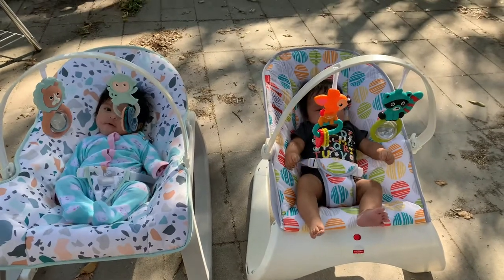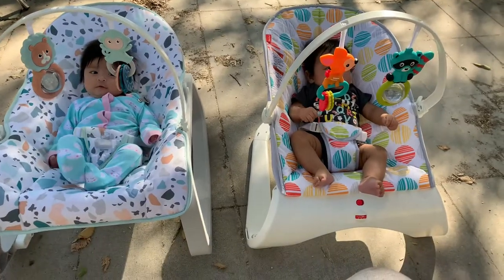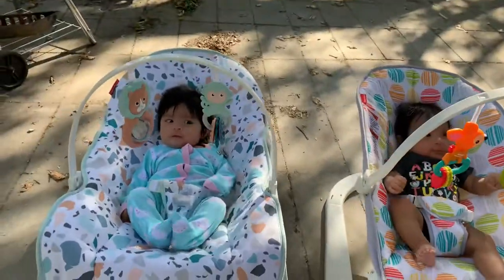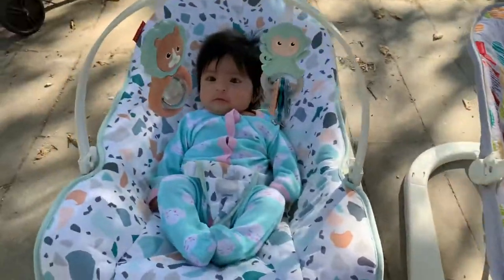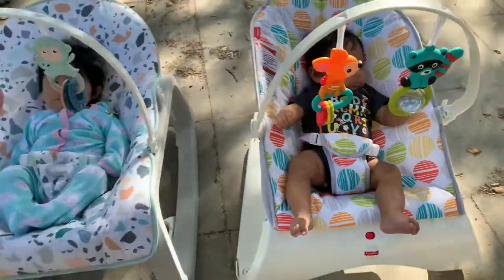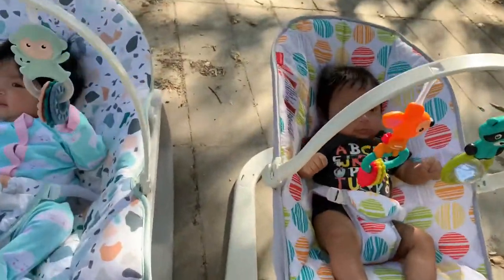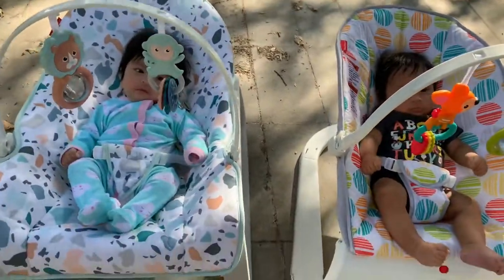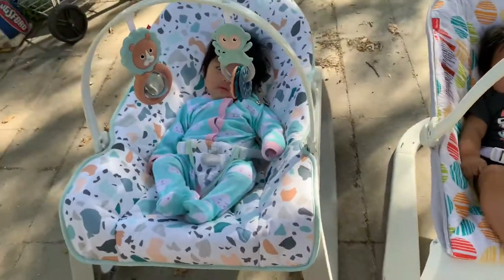Fisher Price baby rocking chair review!!!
Quick review of two Fisher Price baby rocking chairs.